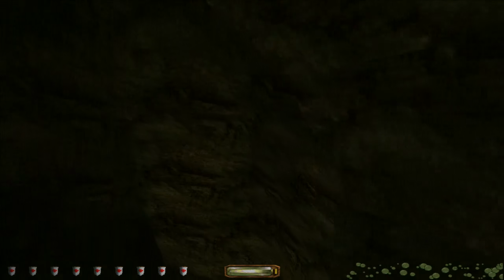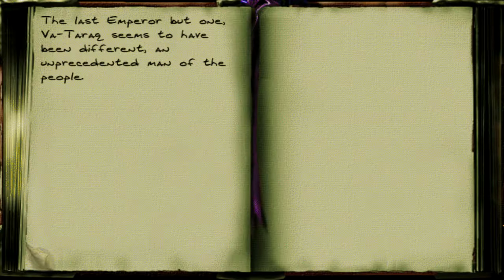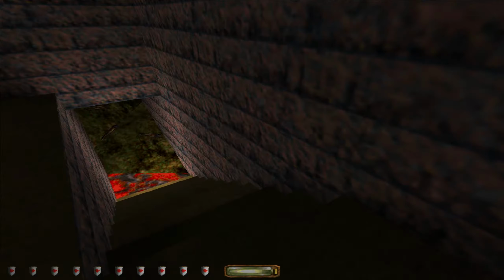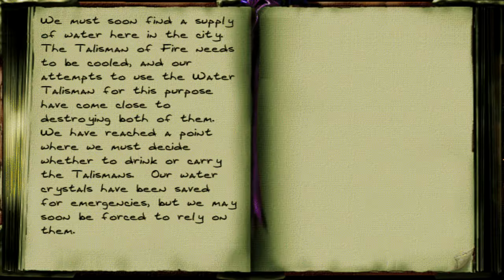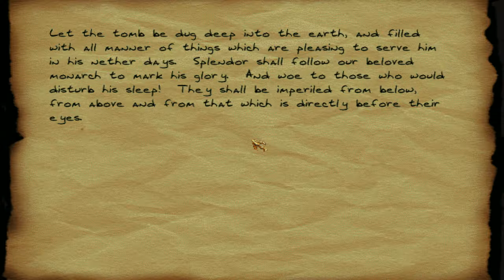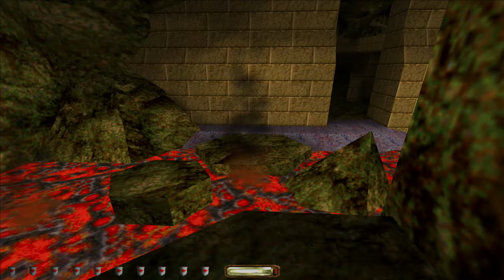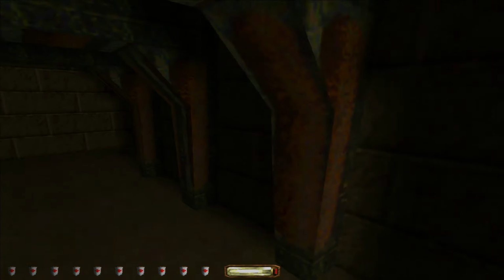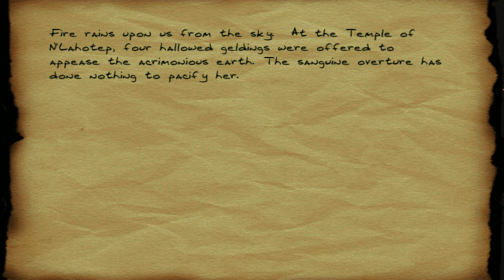Thief - The Dark Project - 1.14 - The Lost City (Trial #3)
After two playthroughs I finally get the idea to climb a bit higher, as you can see we make it through the area that caused complications twice in a row in about a minute.

The Burricks in the Lost City, as usual, are quite the pain and therefore we end up wasting two Flash Bombs on them. Regardless of that, this playthrough was relatively stealthy. In fact, this is pretty much a playthrough showing how to do things the right way, except for the ending.

You see, I have a problem with the Fire Tower. No matter what I try, we always end up with the bad luck of the ropes not wanting to be climbed. As seen in the video, this translates to us being instead flung off the tower where we die a miserable death. Glad to be back...